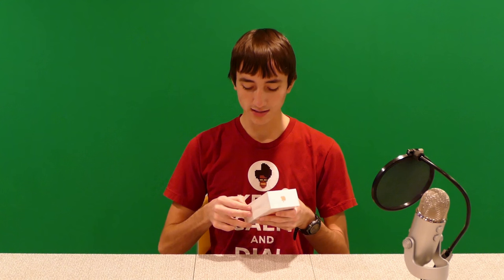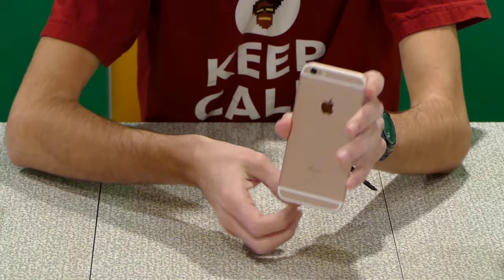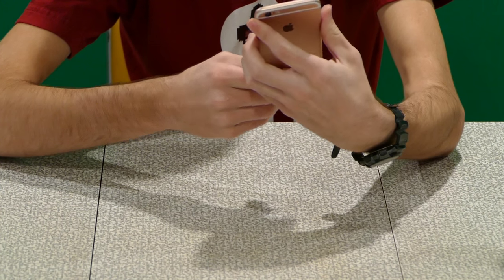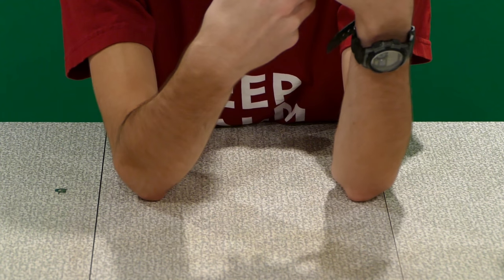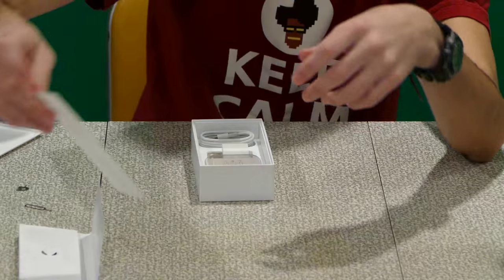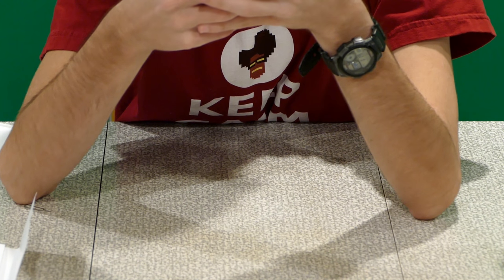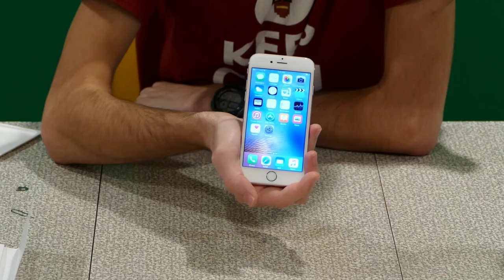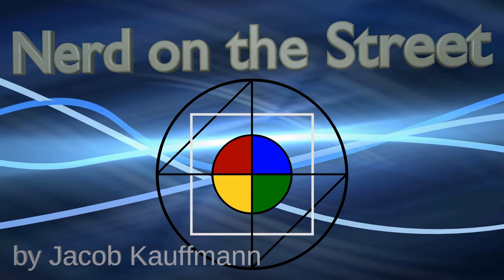iPhone 6S Unboxing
For our last unboxing of the season, we'll open up my sister's new iPhone 6S! It's the 16GB Rose Gold version.

Tired of your carrier? Interested in switching to Ting? to save $25 off your first device or your first month of service.